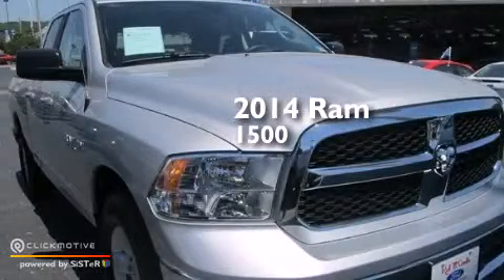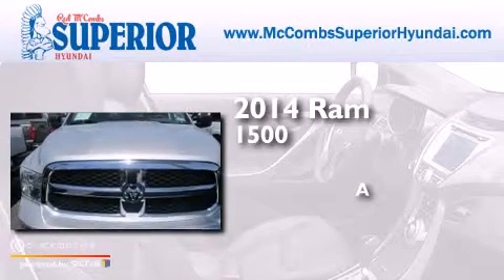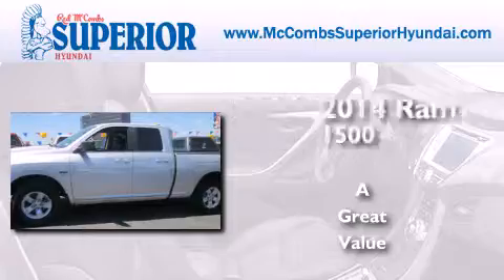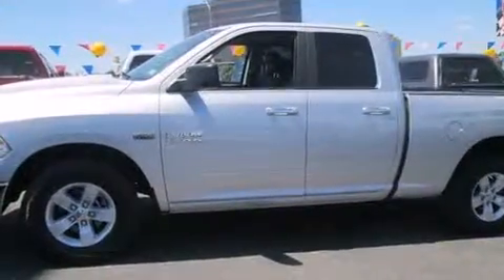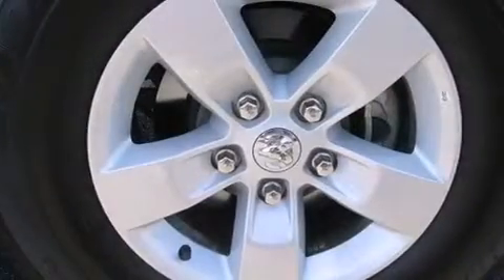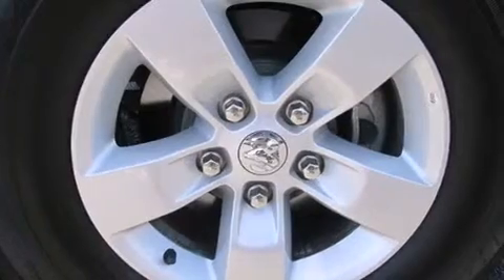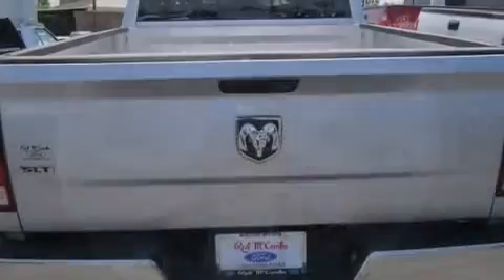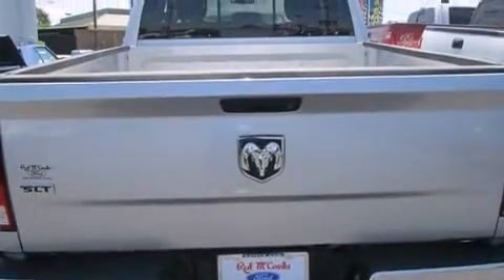2014 Ram 1500 Boerne TX Red McCombs Superior Hyundai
Walk around Video for our 2014 Ram 1500 here at Red McCombs Superior Hyundai . Red McCombs Superior Hyundai has been honored to serve the San Antonio , Kirby , New Braunfels , and Boerne , TX area . We promise that your experience at our dealership will exceed your expectations ! We have a great selection of new and used vehicles and would love to tell you about any additional discounts on the 2014 Ram 1500 . Stop by Hyundai Northwest where we are At Your Service ! Year : 2014 Make : Ram Model : 1500 Engine : Regular Unleaded V-8 5.7 L/345 Trans . : Automatic Exterior : Bright Silver Metallic Clearcoat Miles : 18,866 Interior : Call for color Stock : 65166 Red McCombs Superior Hyundai 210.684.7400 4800 NW Loop 410 San Antonio , TX 78229